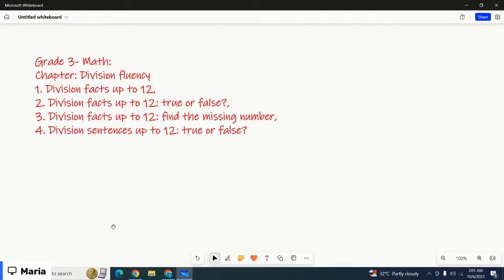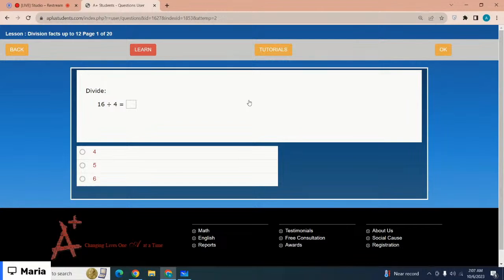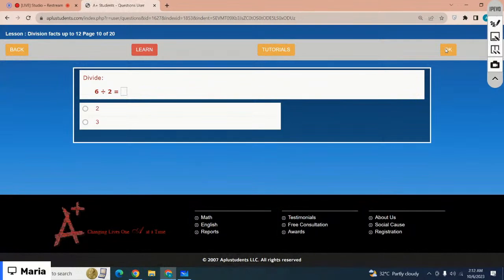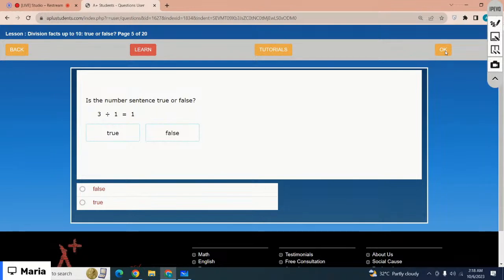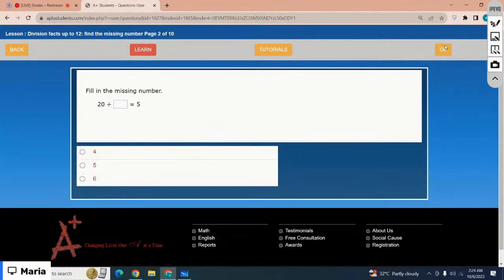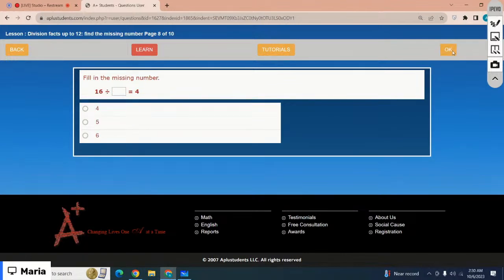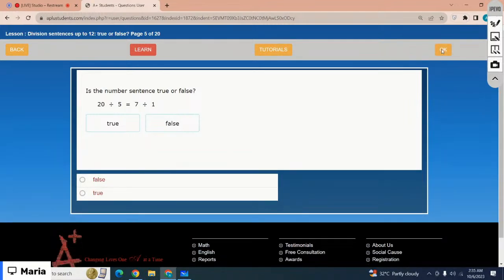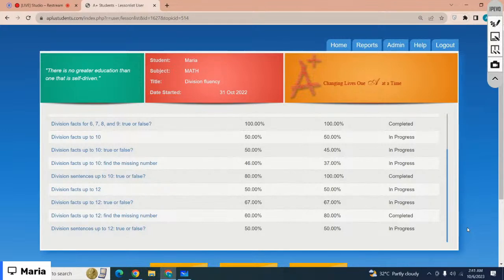Grade 3- Math: Division facts up to 12, Division facts up to 12: true or false?, Division facts …